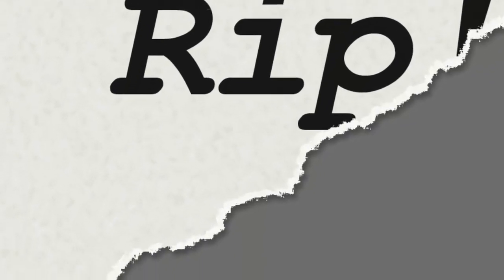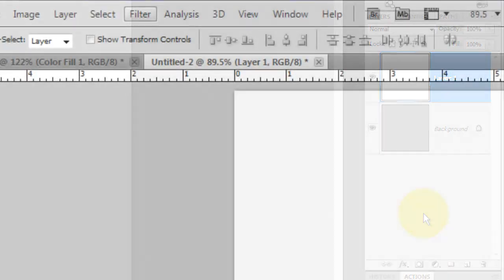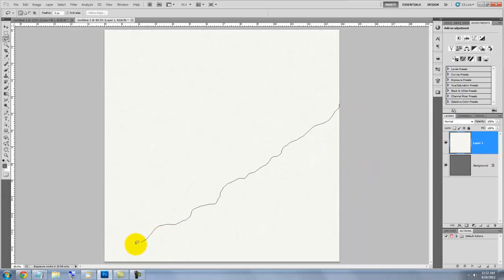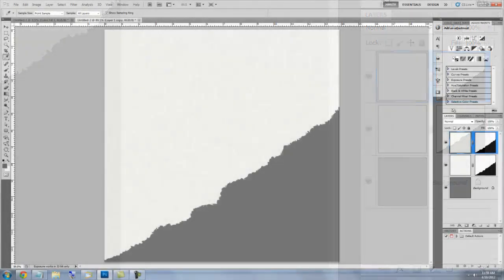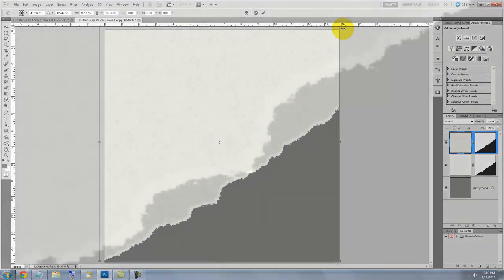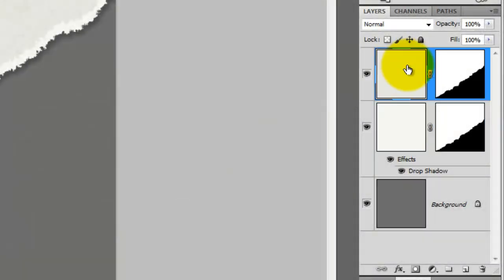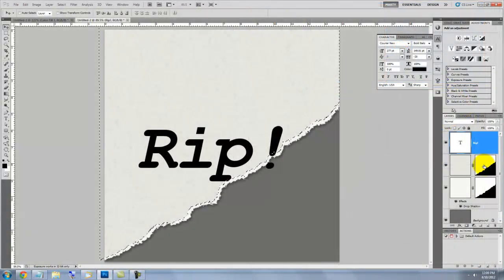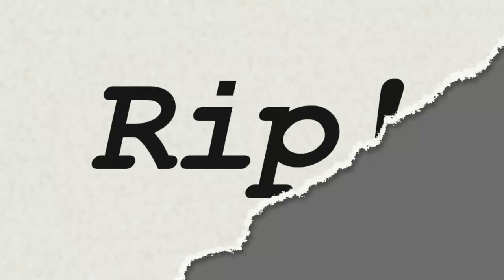Photoshop Tutorial: How to Make TORN or RIPPED PAPER Effect from Scratch.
Photoshop tutorial for beginners showing how to create the look of torn or ripped paper and add text that looks torn off, as well.